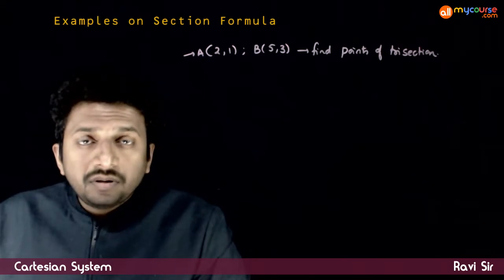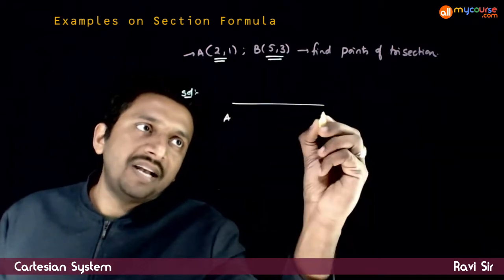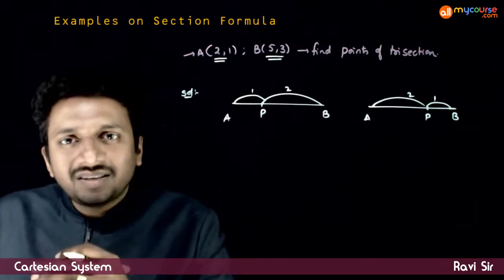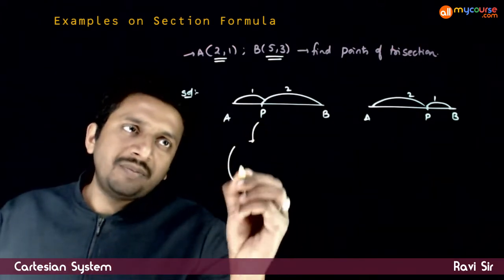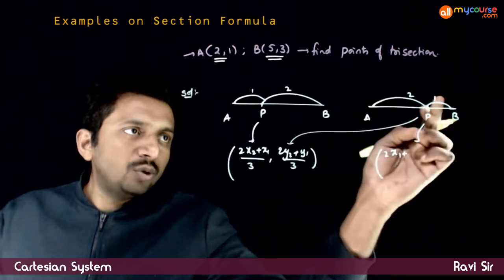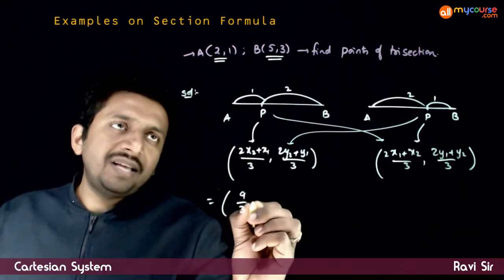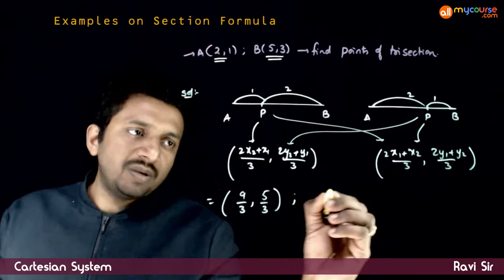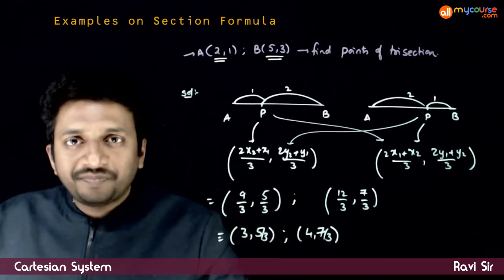11 Examples on section formula 1